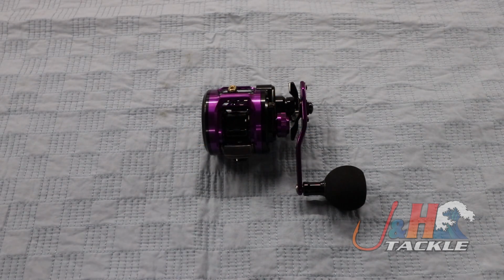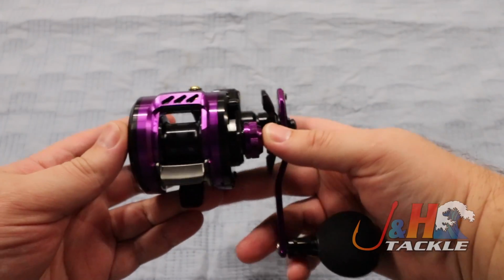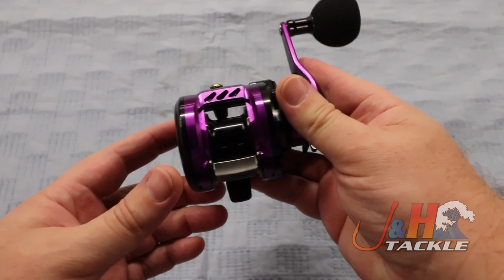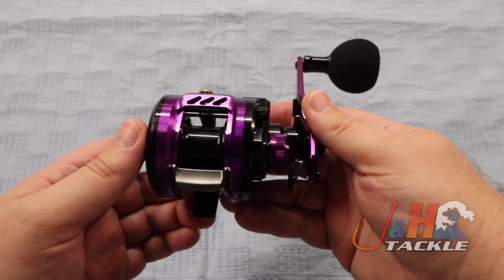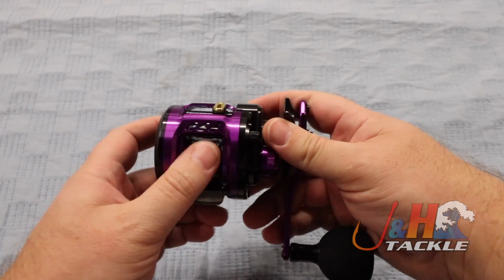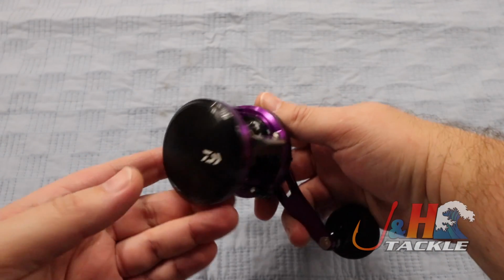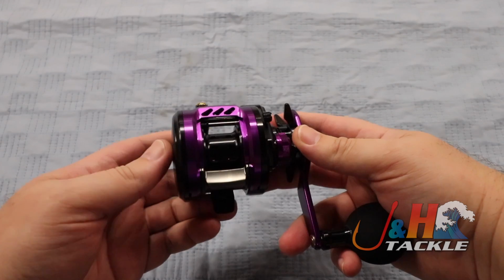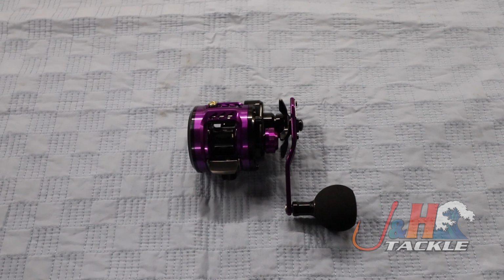Daiwa KYOHGA-100SH-JDM Kyogha Baitcasting Reel | J&H Tackle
The Daiwa KYOHGA-100SH-JDM Kyogha Baitcasting Reel is an amazing Japanese Reel! Made in Japan, the Kyohga is constructed of lightweight aluminum and is packed with high tech features. it has a clicky drag, non-disengaging levelwind, light spool which helps small lures get to the bottom faster, Centrifugal cast control and more! If you want a high quality round reel, definitely pick one of these up. They are terrific! To purchase or for more information on the KYOHGA-100SH-JDM, visit the Daiwa JDM Kyogha Baitcasting Reel page on our web site.

Get your Daiwa KYOHGA-100SH JDM Kyogha Baitcasting Reel at J&H Tackle! $249.99